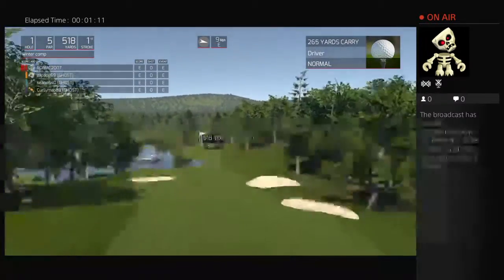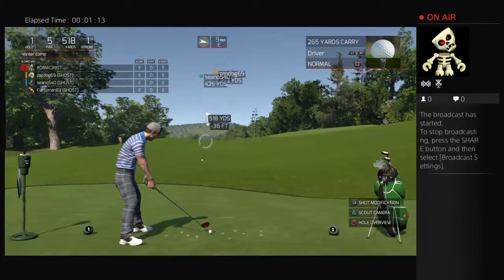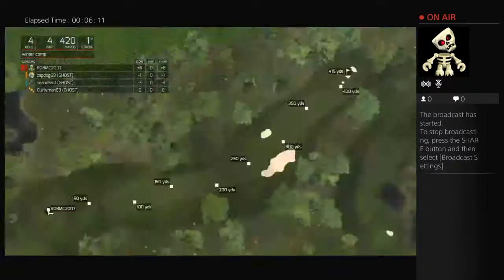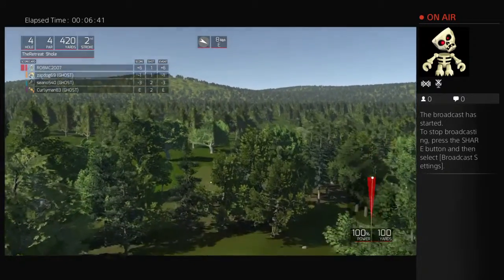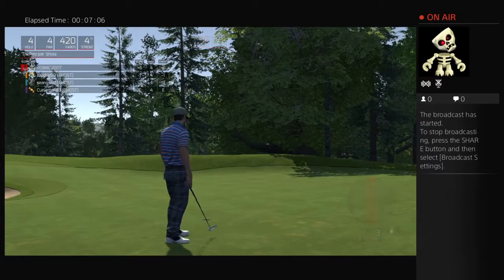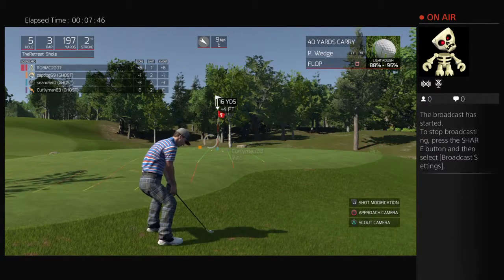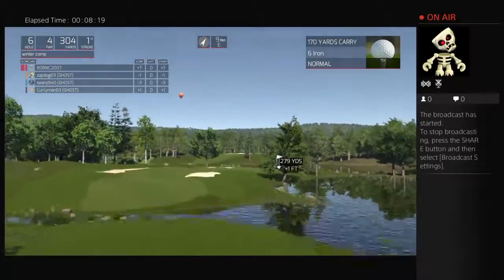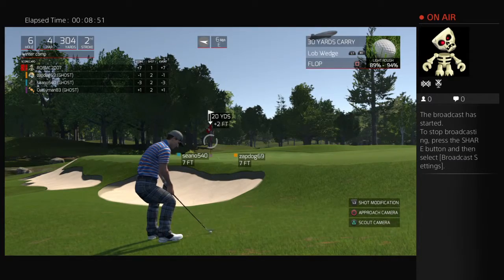ROBMC2007's Live PS4 Broadcast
The golf club ps4 my course Academy par 3